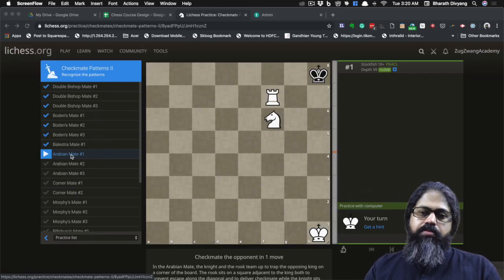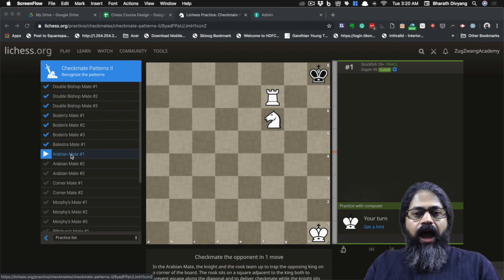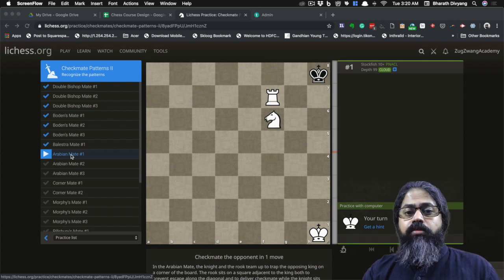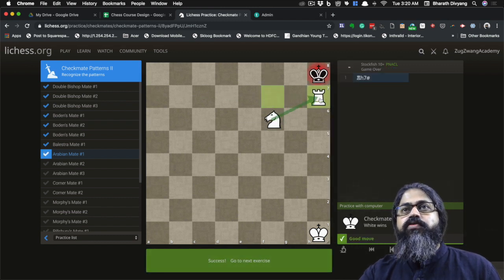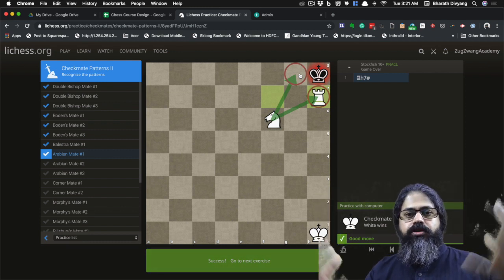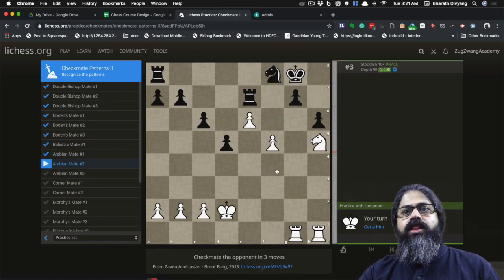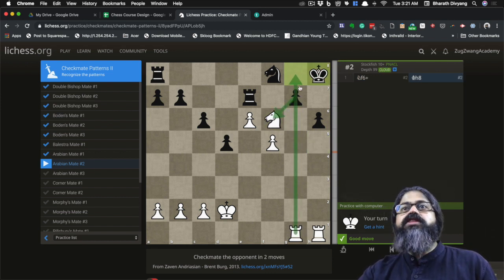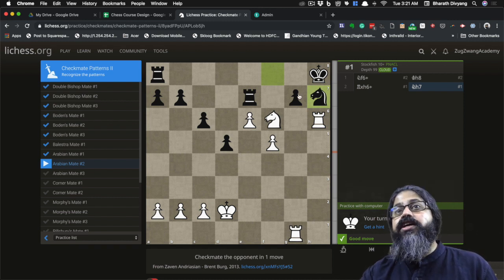V27 _ Arabian Mate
This video is about V27 _ Arabian Mate